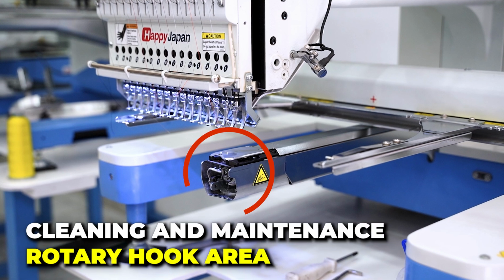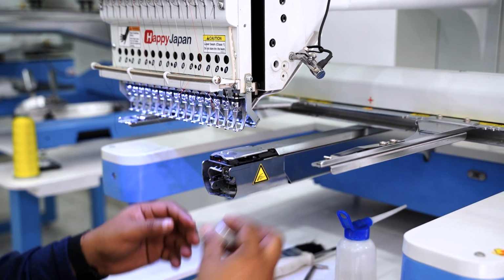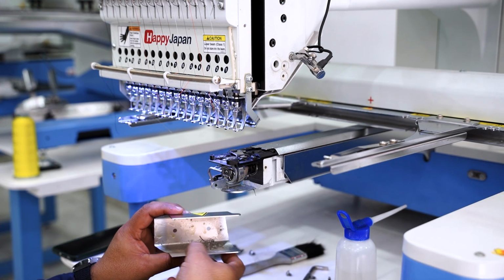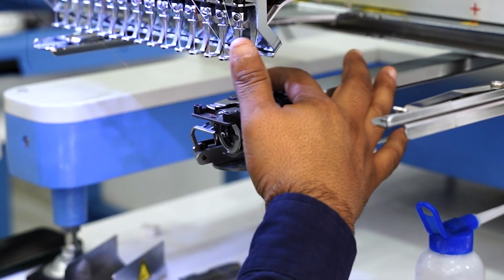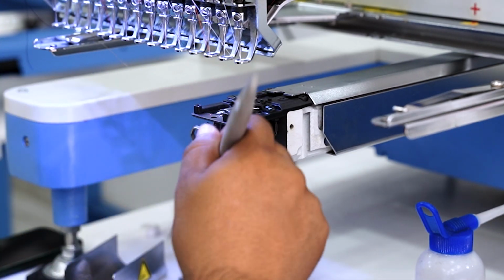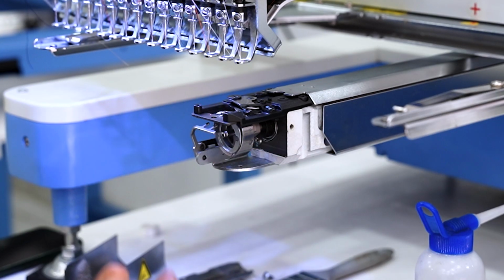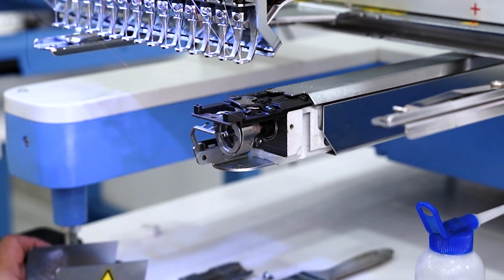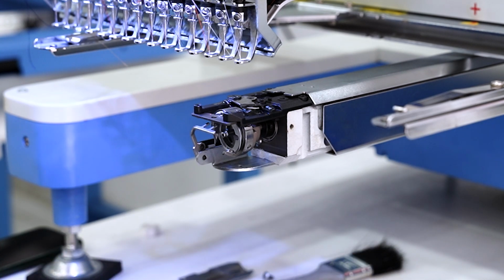Cleaning and Maintenance of the Rotary Hook on Embroidery Machines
In this video, we show you step by step how to properly clean and maintain the rotary hook area of your embroidery machine. 🛠️

Proper maintenance is key to keeping your embroidery precise, preventing mechanical issues, and extending the life of your machine.